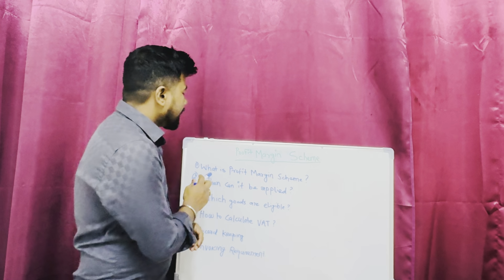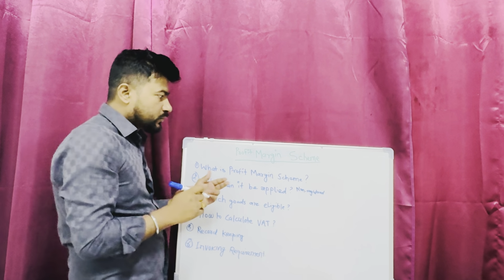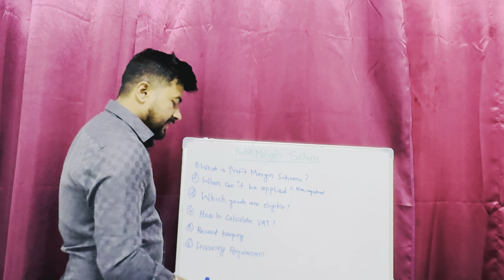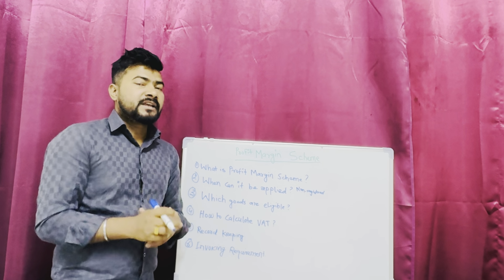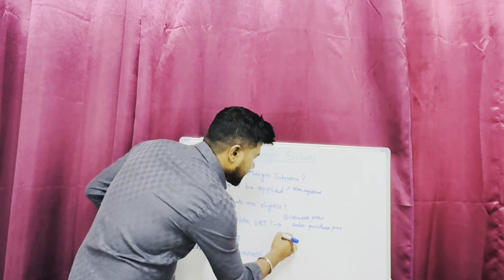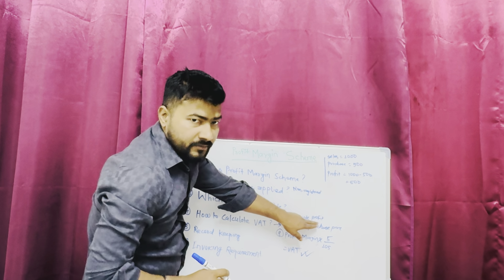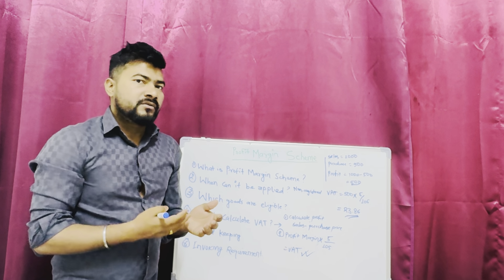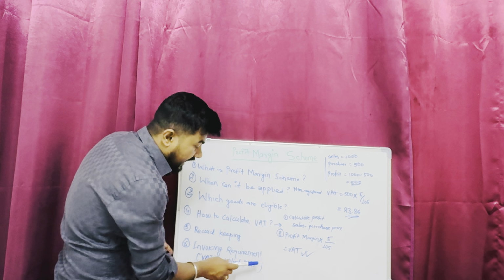How Profit Margin Scheme Works in UAE VAT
💡 Did you know that under UAE VAT, you don’t always have to pay VAT on the full selling price?

In some cases, businesses can pay VAT only on their profit using the Profit Margin Scheme.

In this video, I explain the UAE VAT Margin Scheme in a very simple way so that business owners, accountants, and finance professionals can easily understand how it works.

📌 In this video you will learn:
✅ What the Profit Margin Scheme is
✅ When businesses can apply it
✅ How VAT is calculated only on profit (margin)
✅ A simple practical example
✅ Key conditions under UAE VAT law

This scheme is commonly used by businesses dealing in second-hand goods, used cars, antiques, and collectors’ items.

If you want to understand UAE VAT in a practical and simple way, this video is for you.

• UAE VAT
• Corporate Tax
• Accounting & Finance Tips

The Tax Master UAE